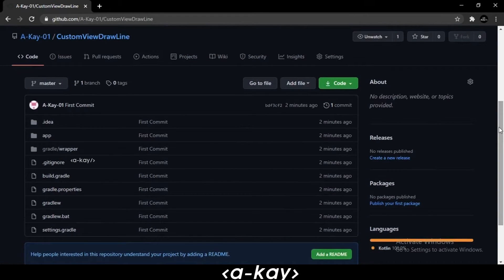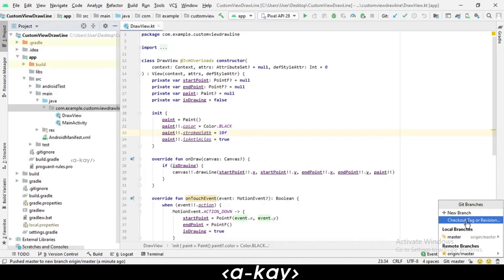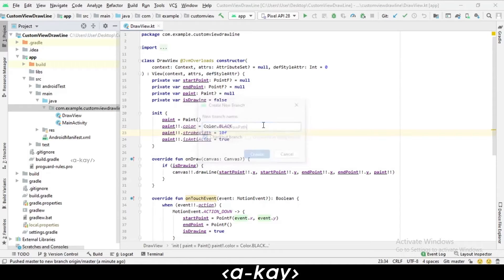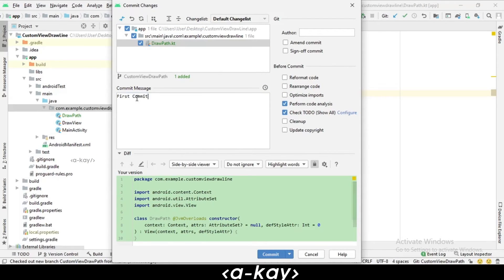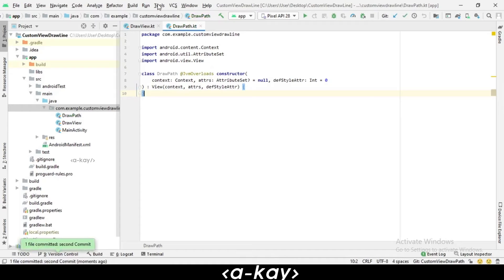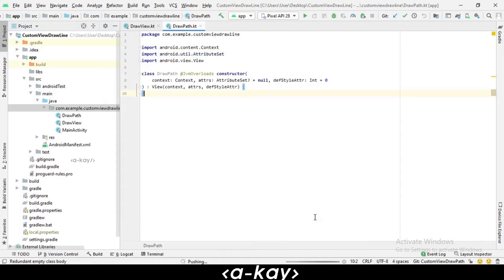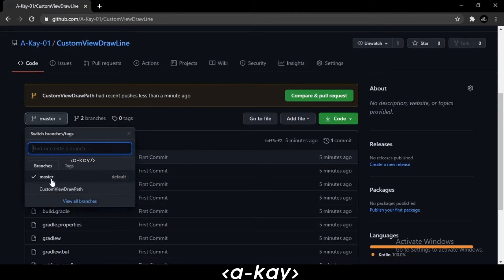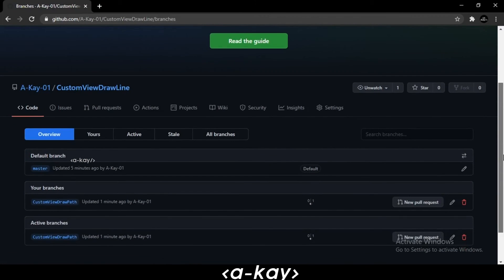How to create Folder/Branch in GitHub repository | Easy Way !!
Here is my video on how to create a Folder/Branch in the GitHub repository !!

Easy Way :-)

Here is my video on how to create a GitHub account  !!